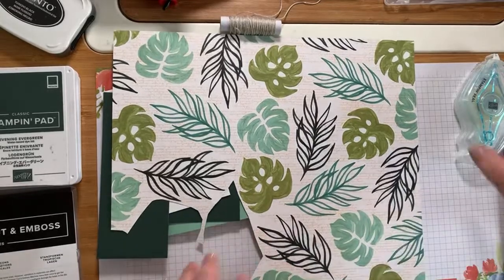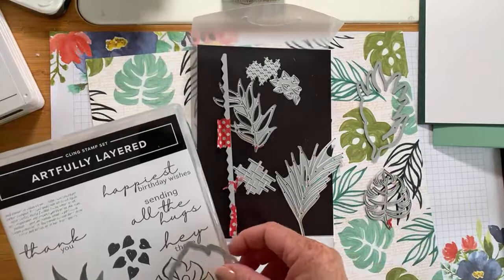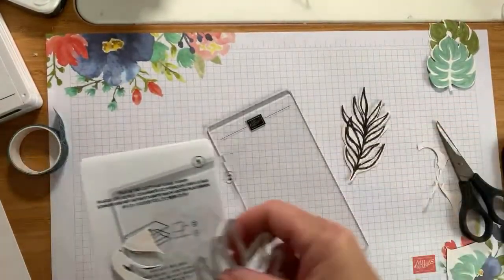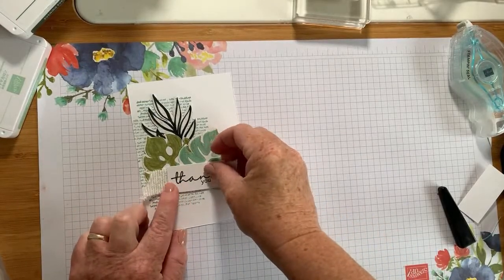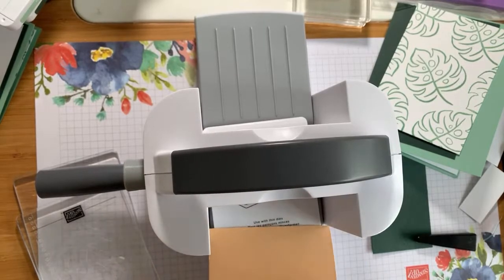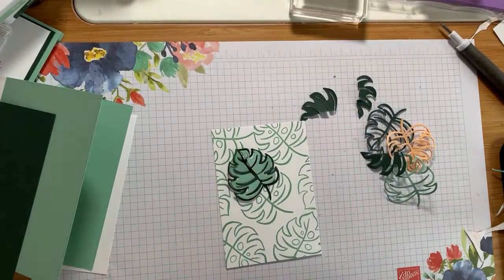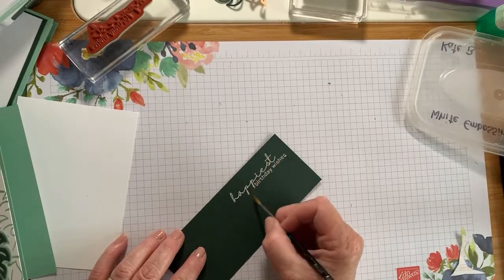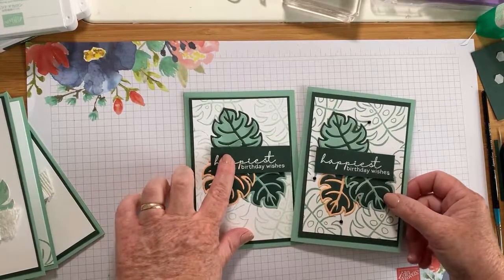Artistically Composed Suite I Fun Friday Live Replay!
Join me for the replay of this week's Fun Friday Live. This week I am using the gorgeous Artistically Composed Suite to create a couple of cards. Such a lovely, easy-to-use collection.

If you choose to support my business I am very thankful and will send you a thank-you gift and a handmade card.

Join me live every Tuesday at 1pm for Coffee & Cards and  Fridays at 11am for Fun Friday! here on YouTube